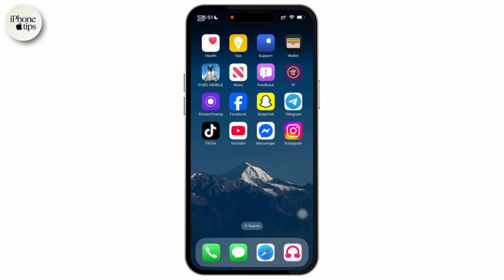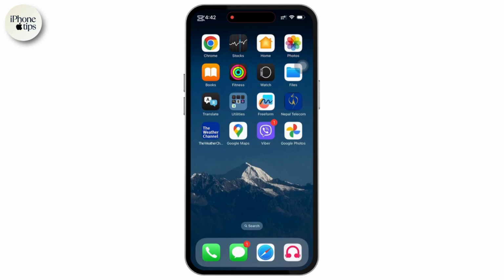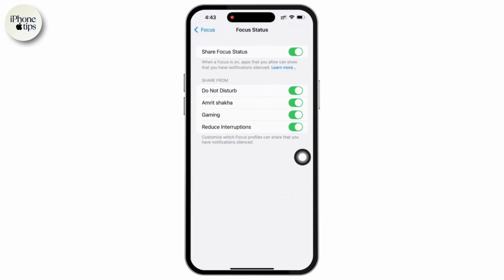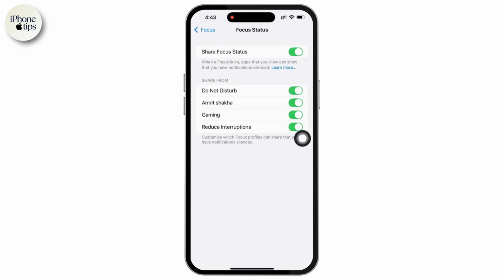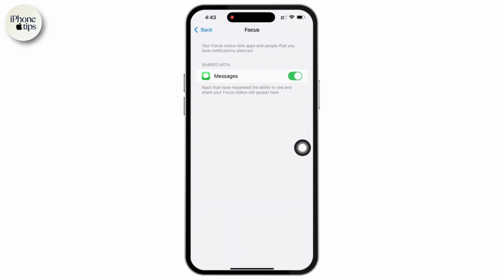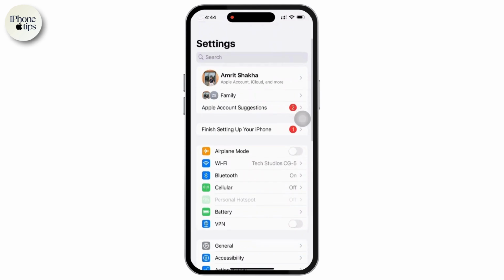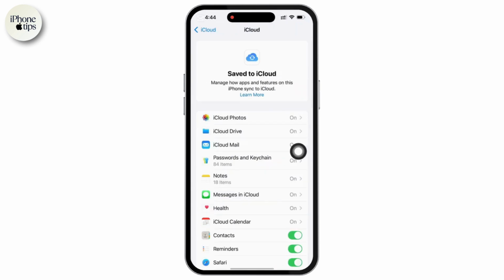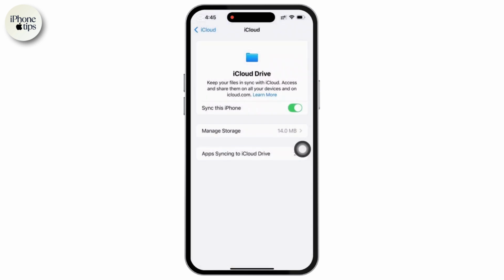How to Fix Shared Focus Status Greyed Out on iPhone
In this video you will learn about How to Fix Shared Focus Status Greyed Out on iPhone.

How to Fix Shared Focus Status Greyed Out on iPhone (2025)!
Having trouble with the "Shared Focus Status" option being greyed out on your iPhone? Don’t worry, this video will guide you through the steps to fix the issue. Whether you’re wondering, "Why is my Shared Focus Status greyed out?" or looking for a solution to enable it, this tutorial has you covered. Learn how to troubleshoot and resolve the problem to share your Focus status with others again. Watch now to fix this issue on your iPhone today!

Timestamps:

00:00 How to Fix Shared Focus Status Greyed Out on iPhone
00:10 Why is Shared Focus Status Greyed Out on My iPhone?